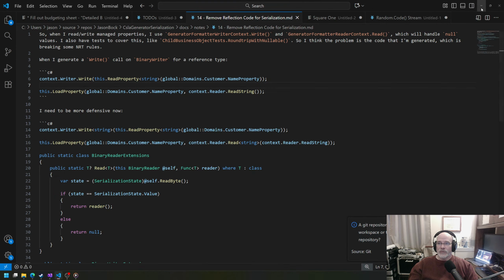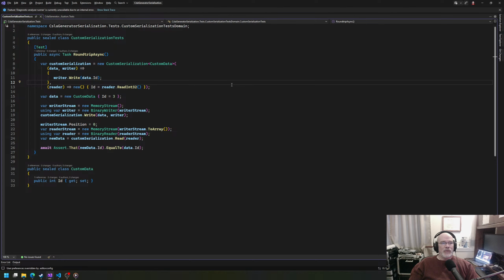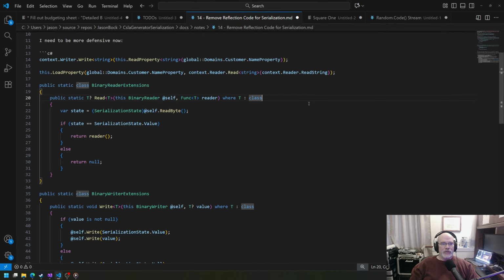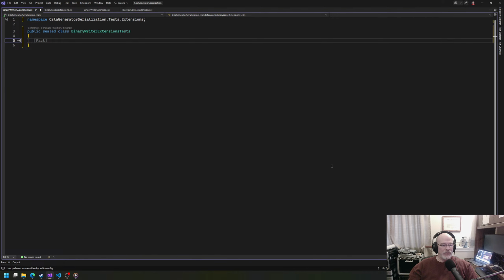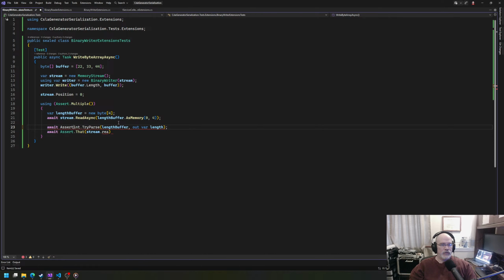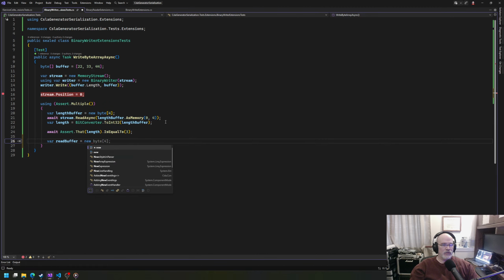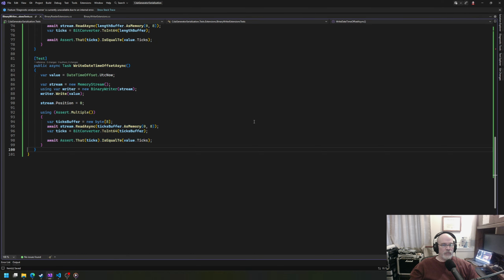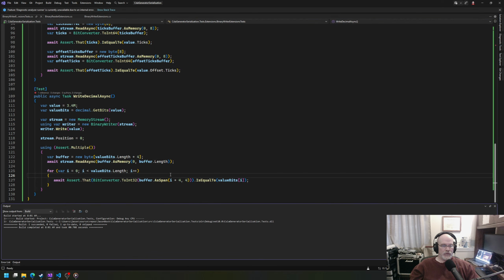Random.Code() - Removing Reflection Code in CslaGeneratorSerialization, Part 1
In this stream, I'll remove some reflection code my source generator creates for a CSLA serializer and replace it with an interface implementation.